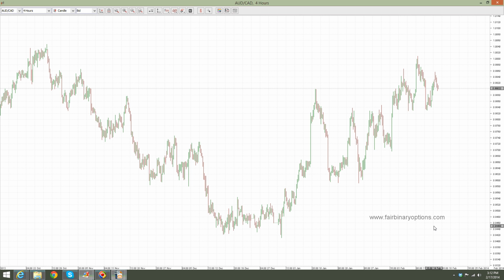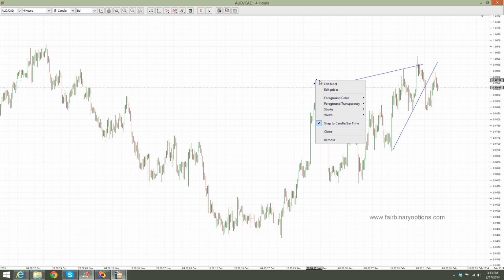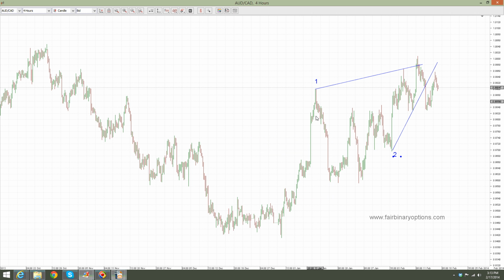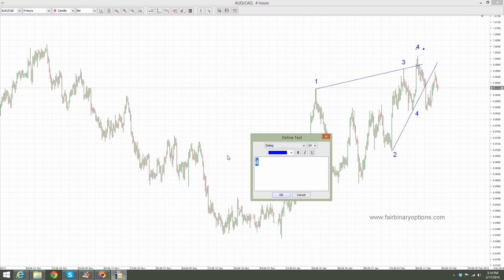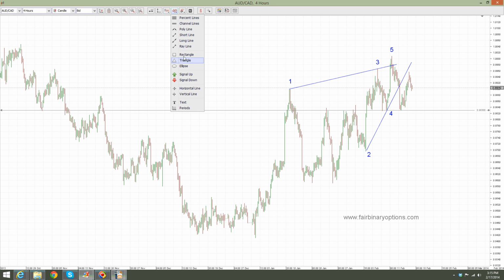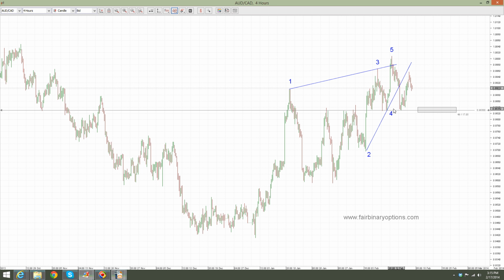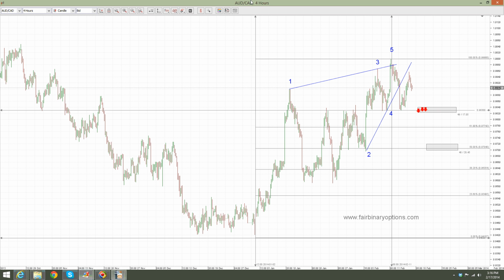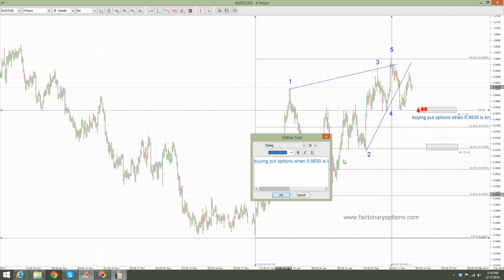Possible rising wedge for audcad buying put options | Binary Options Trading Strategies